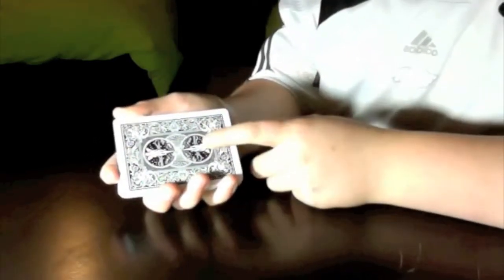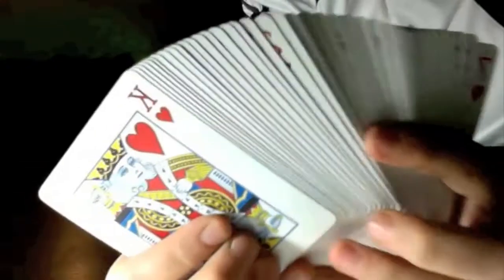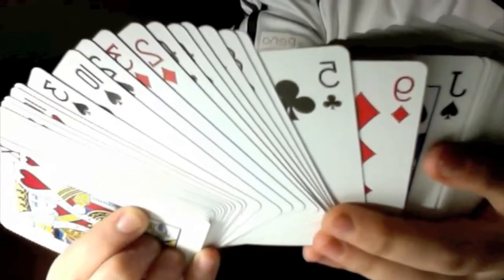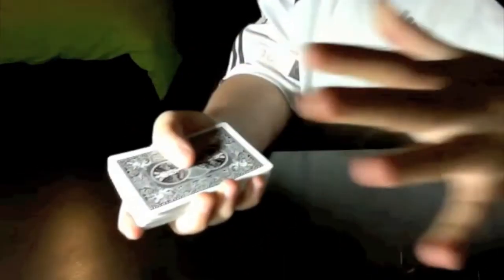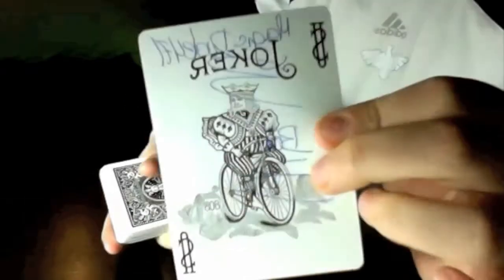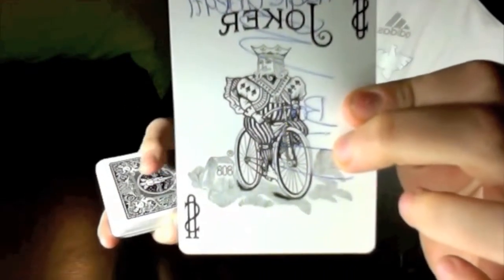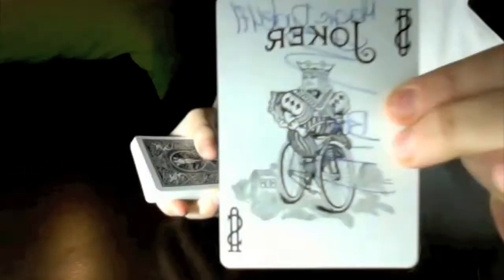Mismag 822 Contest Video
A really amazing card trick for Mismag 822's card trick contest.